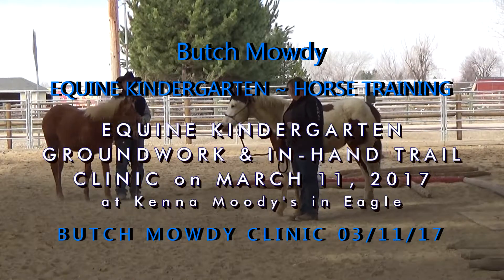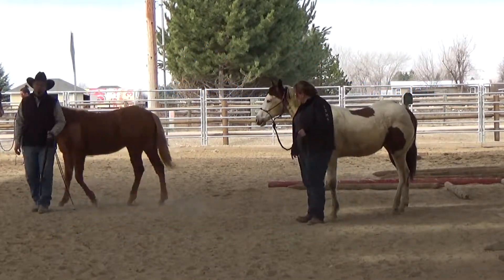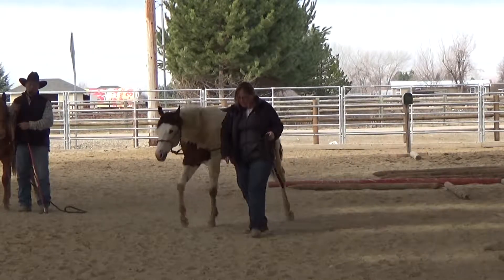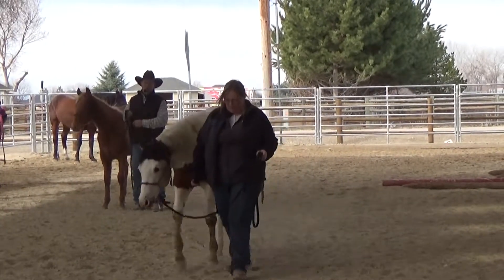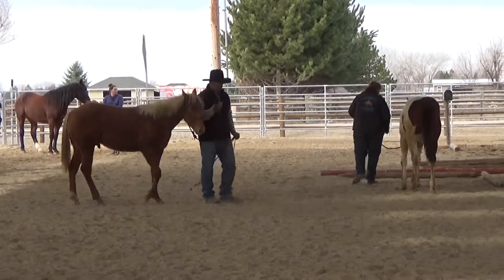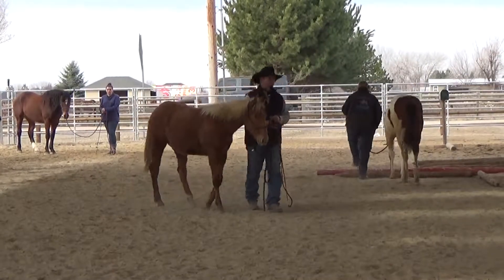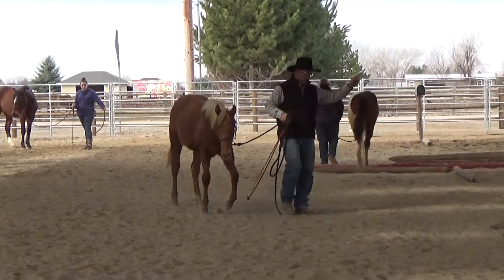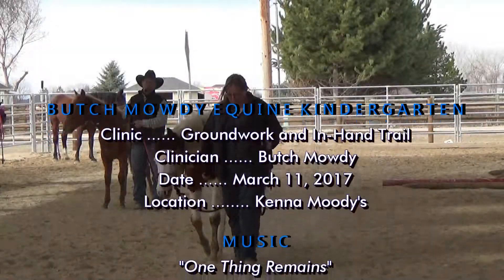Butch Mowdy Equine Kindergarten Groundwork Clinic (Part 2) 3-11-2017